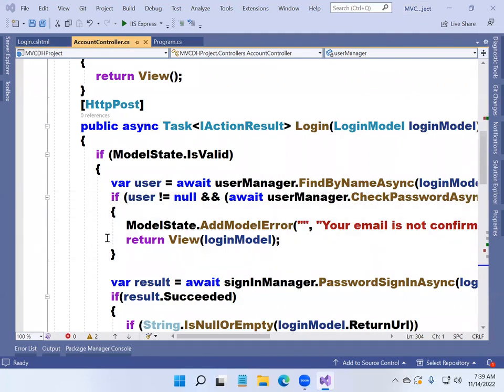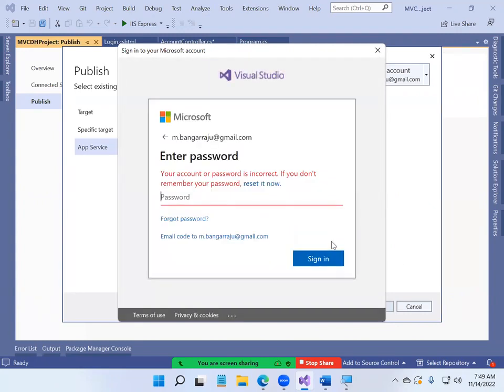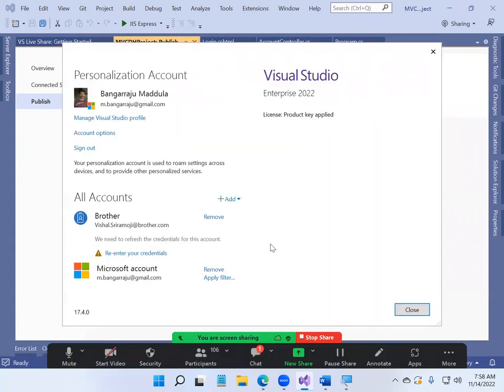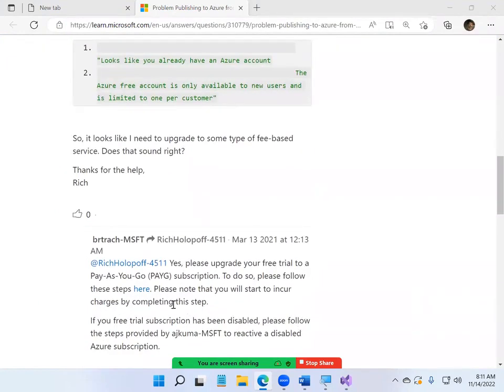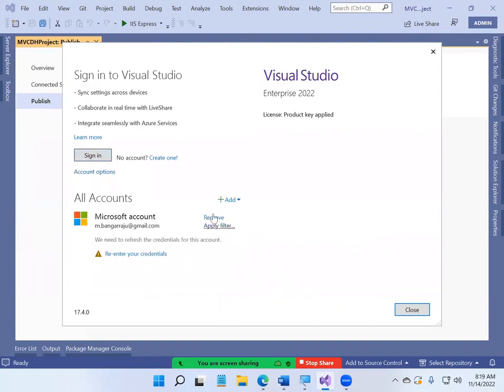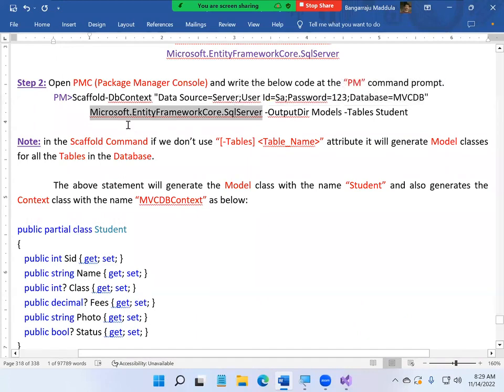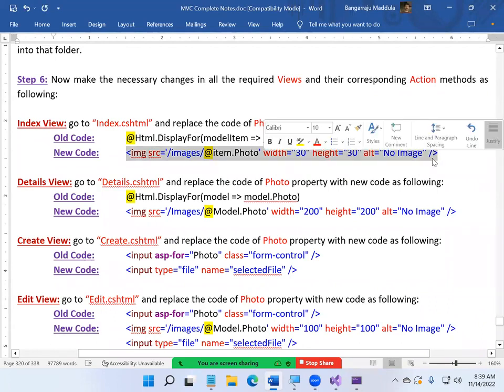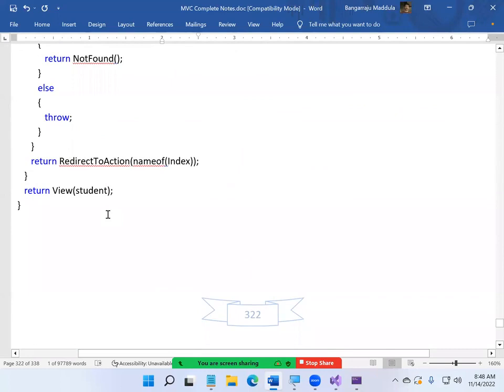DAY 75 Asp Net 14 th Nov